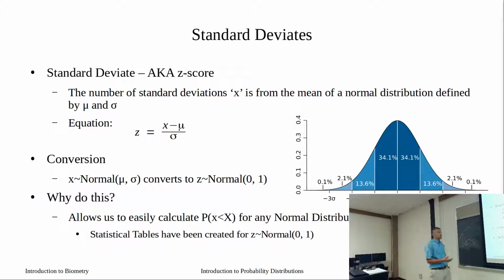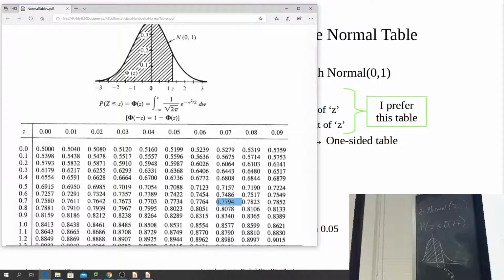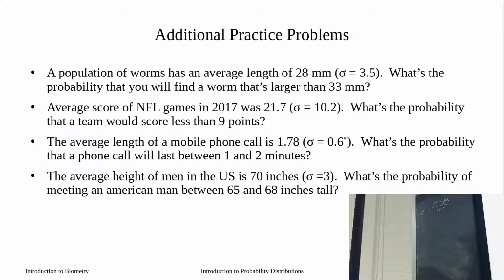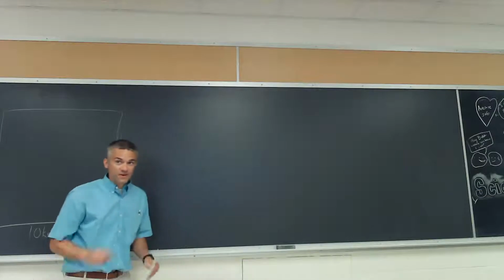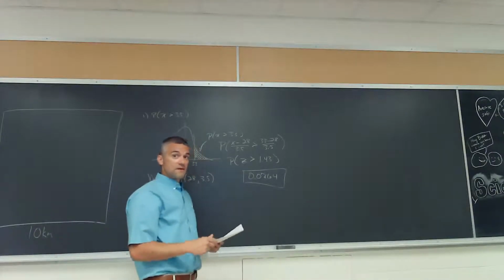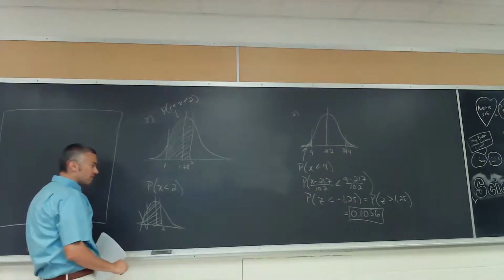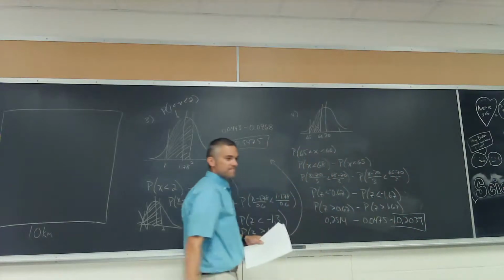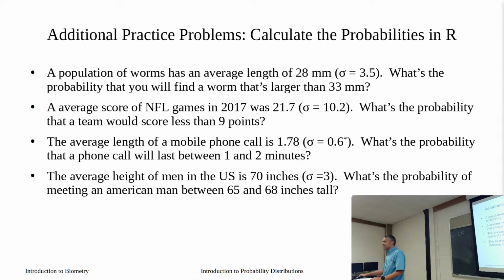Continuous Distributions Part 2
Calculating Normal Probabilities using the Normal Tables